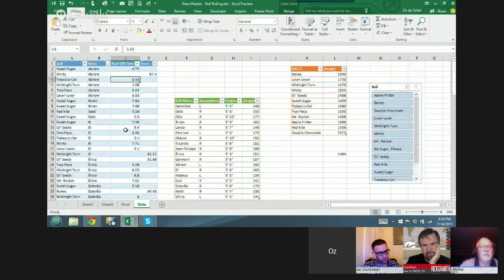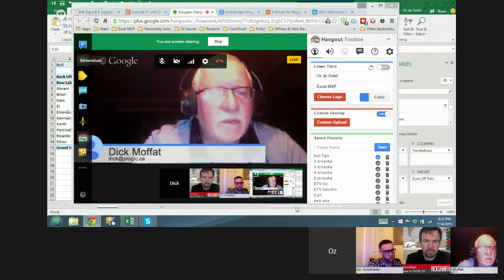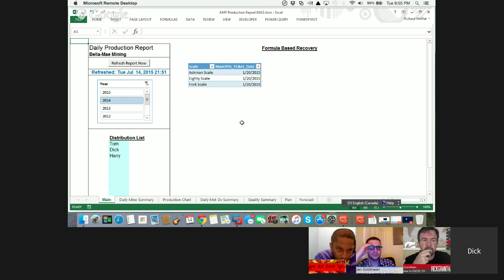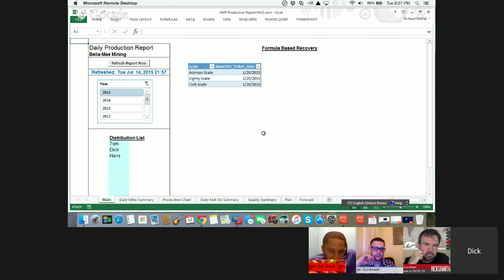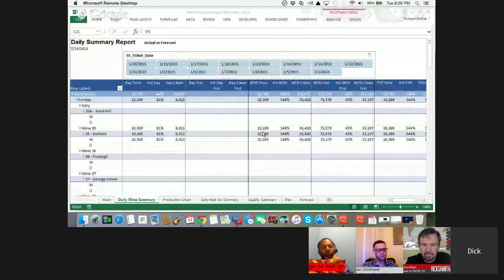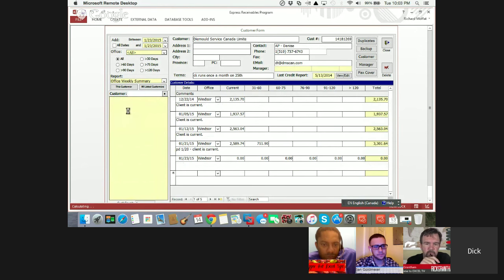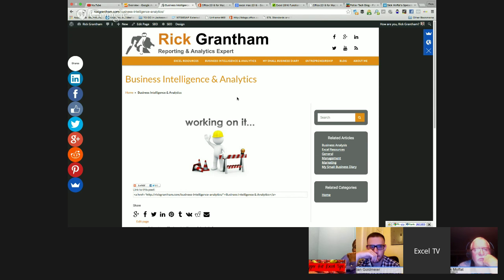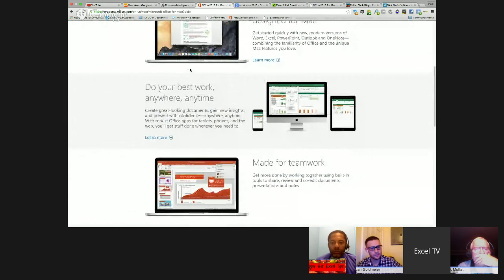Episode 31 with Dick Moffat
Dick Moffat joins us tonight for a cool episode.  . The show is at 9:05pm eastern, which is in about 7 hours.  So put the kids to bed, grab a cold one out of the fridge and we will see you tonight.